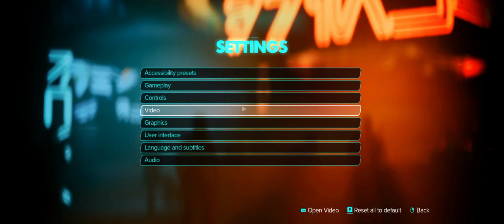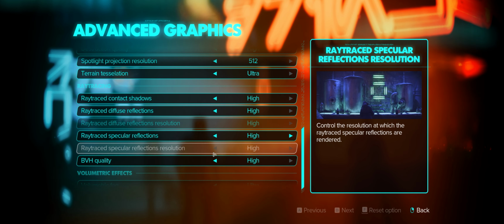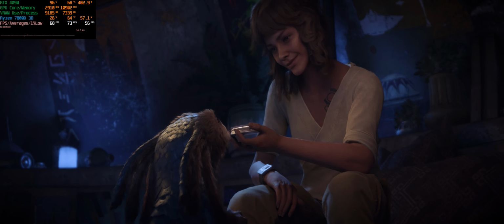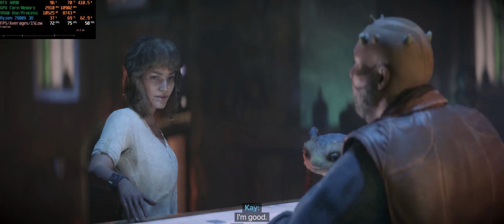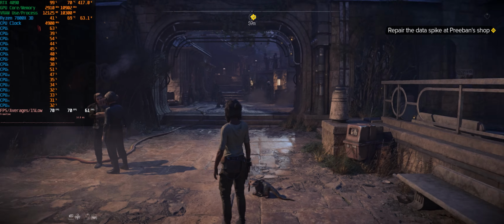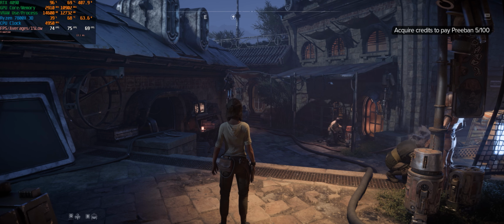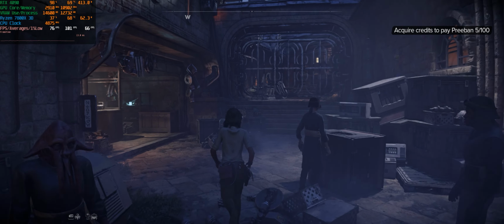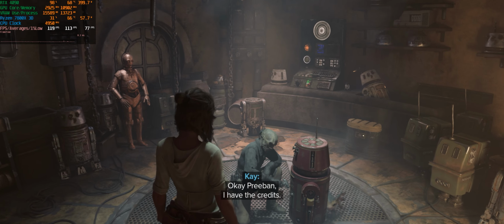Star Wars: Outlaws - Nvidia RTX 4090 - Maximum Ray Tracing and Benchmark - UW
Star Wars Outlaws packs some of the latest technologies in the PC tech space so I check it out for the very first time on my RTX 4090, Ryzen 7800X 3D build to examine performance and how the game looks overall. We go through some of the settings and I share my thoughts as we go.

PC SETUP:
ASUS TUF OC RTX 4090 - Graphics Card
AMD Ryzen 7 7800X 3D - 8 Core Processor
360 AIO H150i Corsair Elite Capellix
32GB 6000 mhz CL30 DDR5 Memory
ASUS ROG Strix X670E - A Gaming WiFi Motherboard
ASUS TUF Gaming 1000 Watt 80 Plus Gold ATX 3.0 Fully Modular Power Supply
1TB Samsung 980 Pro NVME SSD Operating System Drive
2TB Samsung 980 Pro NVME SSD Game Drive
Lian Li 011 Dynamic EVO PC Case

00:00 Settings Overview
02:03 Maximum Ray Tracing
07:14 RTX Direct Illumination Performance Cost
08:42 Frame Generation
09:51 Conclusion